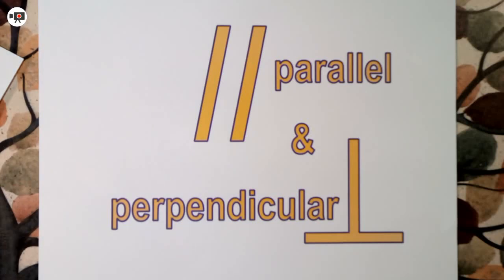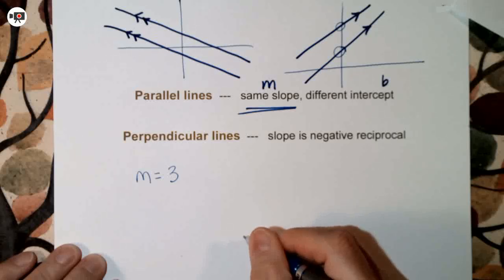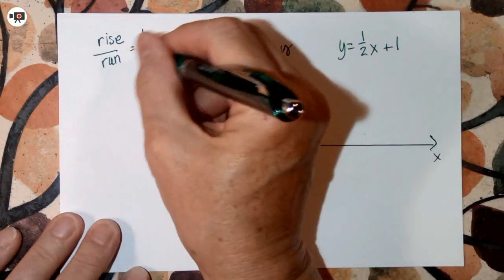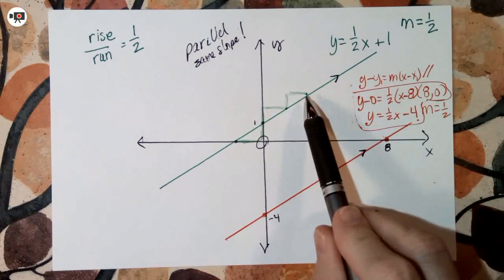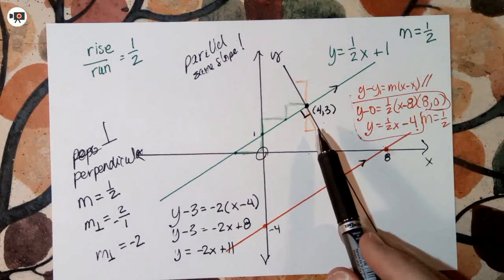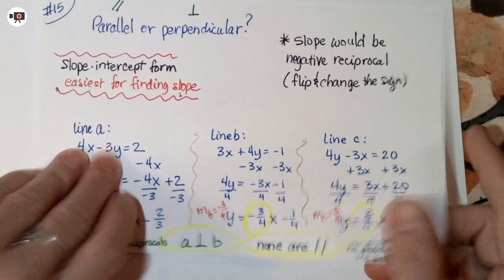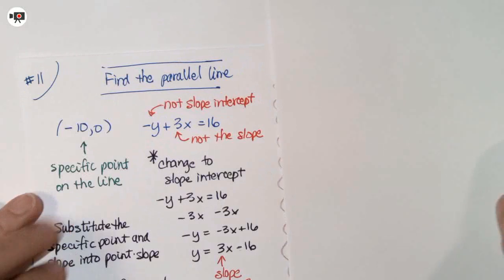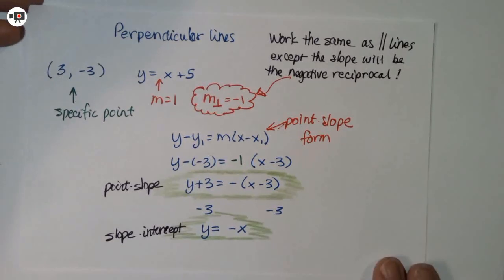alg 5 5 parallel perpendicular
High school Algebra 1 lesson on parallel and perpendicular lines . . . how to recognize them;  how to convert between slope-intercept form & point-slope form & standard form.   Also demonstrates how to write equations passing through a specific point and either parallel or perpendicular to a given line.